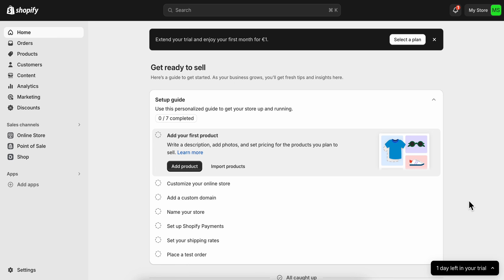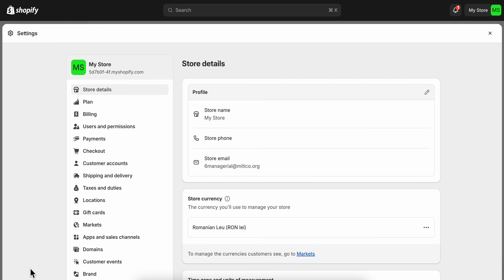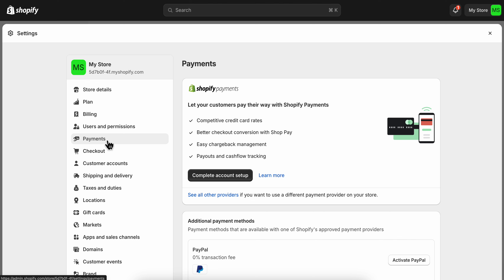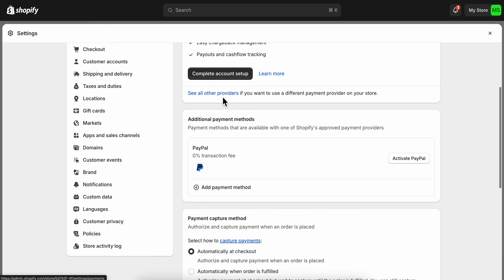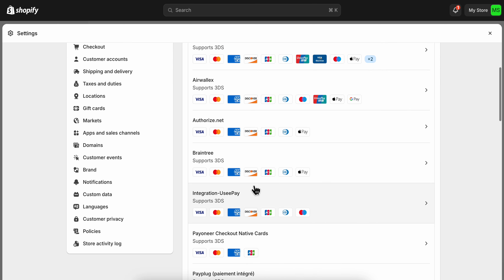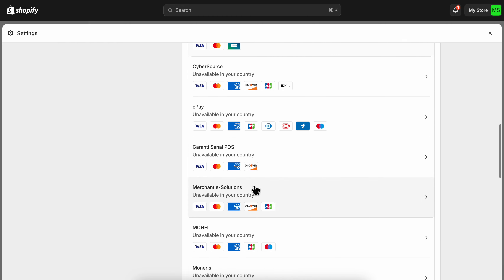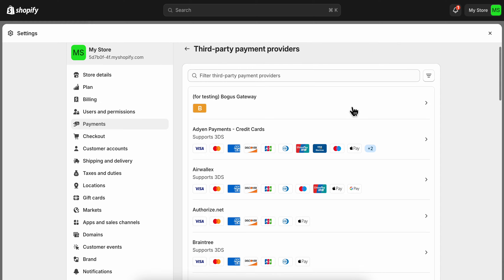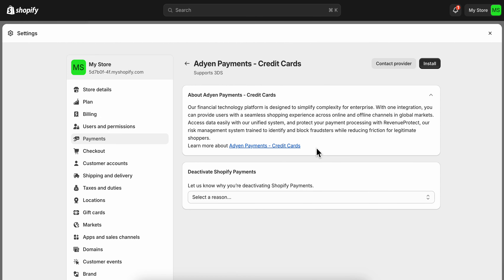How to Add UPI Payment in Shopify (Best Method)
How to Add UPI Payment in Shopify

Learn how to seamlessly integrate UPI payment options into your Shopify store with this comprehensive guide! Enabling UPI payments allows you to cater to customers in India who prefer this popular and convenient payment method. In this tutorial, we'll take you through the step-by-step process of setting up UPI payments on your Shopify platform, ensuring a smooth checkout experience for your customers. Don't miss out on tapping into the vast Indian market – watch now and start accepting UPI payments on your Shopify store!